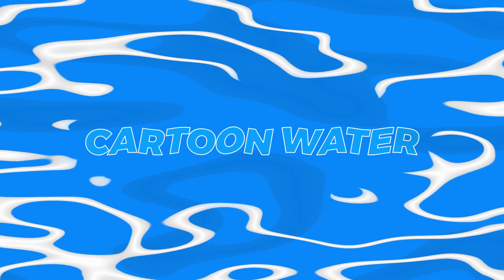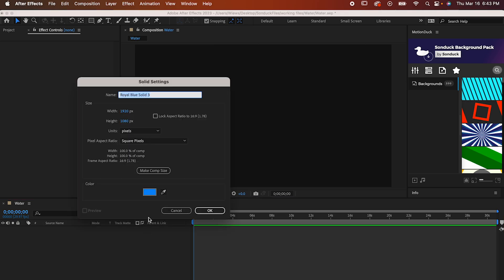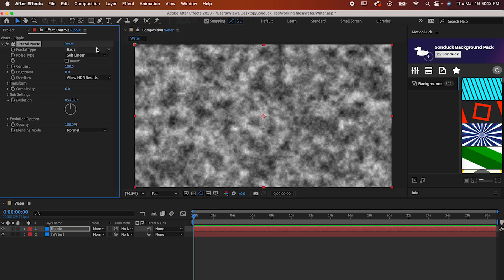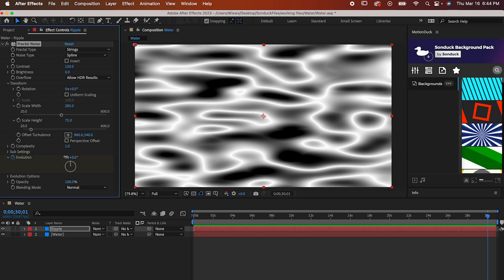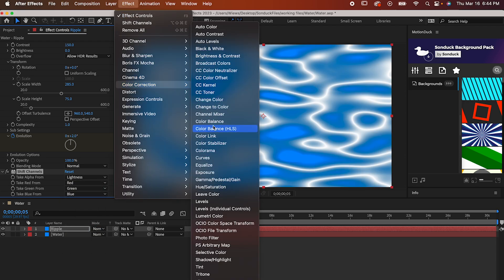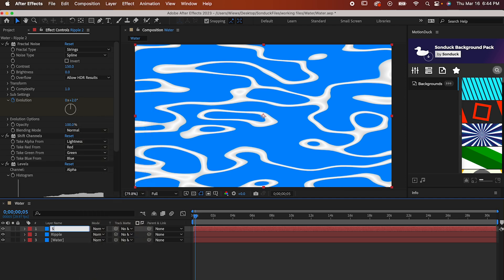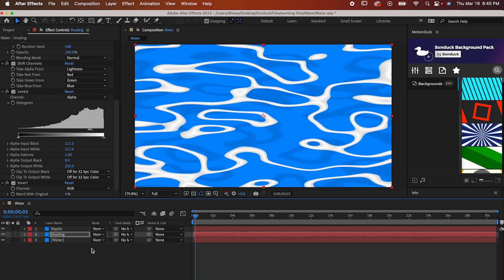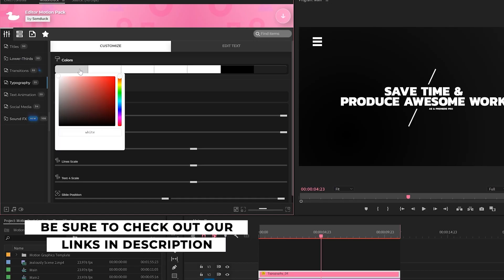Create Cartoon Water Graphic Effects in After Effects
Welcome to our latest tutorial on creating cartoon water graphic effects in After Effects! In this video, we'll show you step-by-step how to create a cool and realistic water effect using simple techniques in After Effects.

You'll learn how to create a water splash animation, add depth and dimension to your water graphic, and make it look like it's moving and flowing realistically. We'll also show you how to use different effects and filters to enhance the look of your water graphic and give it a cartoonish feel.

Whether you're a beginner or an experienced After Effects user, this tutorial is for you. We'll cover everything you need to know to create amazing water graphic effects for your animations, videos, or graphic designs.